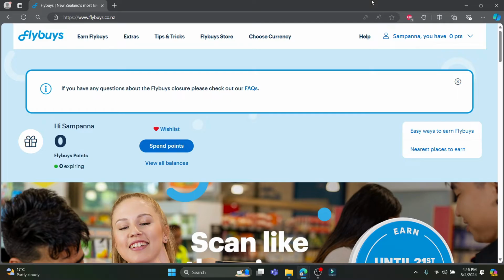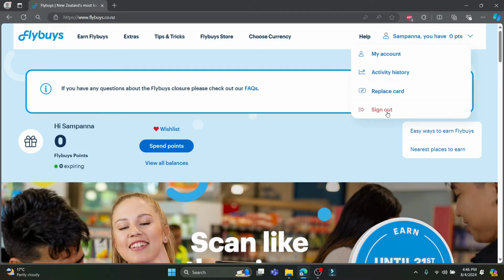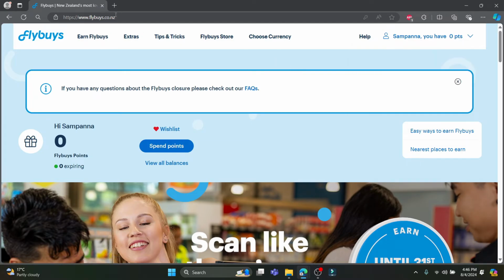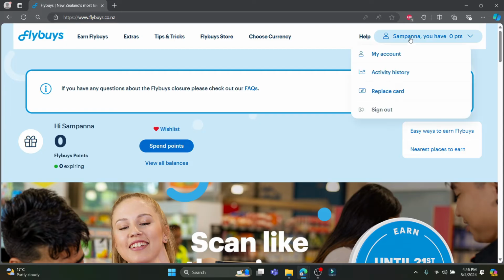How to Log Out Flybuys Account (2024) | Sign Out to Flybuys Account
Keeping your Flybuys account secure is important. In this video, we'll show you how to properly log out of your Flybuys account to ensure your personal information stays safe. Watch our quick and easy tutorial to learn how to log out from any device. Keep your account secure with these simple instruction!